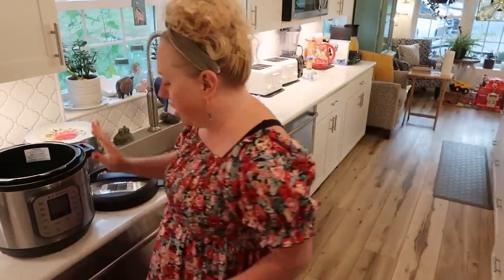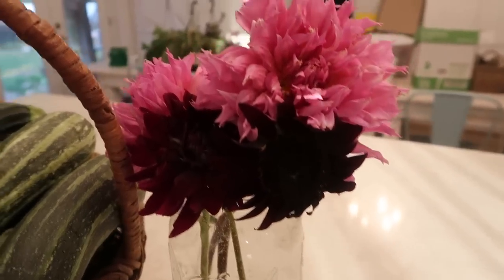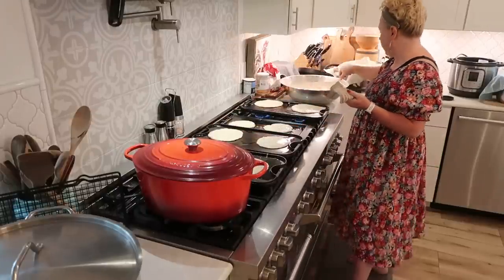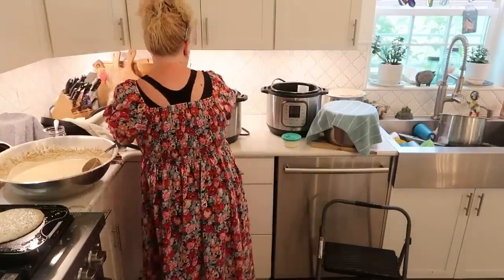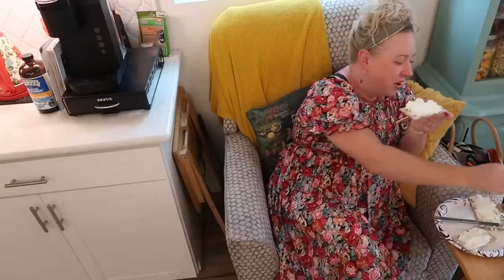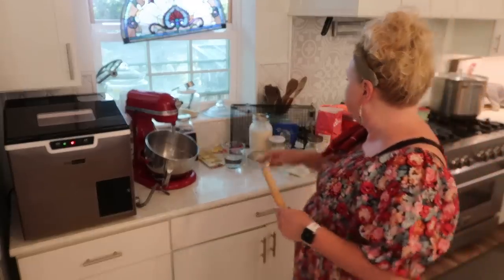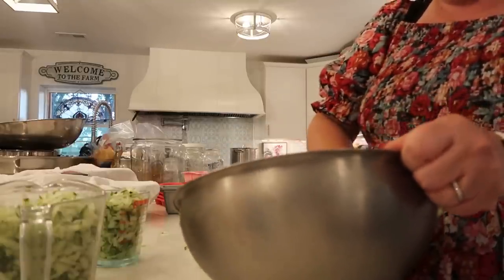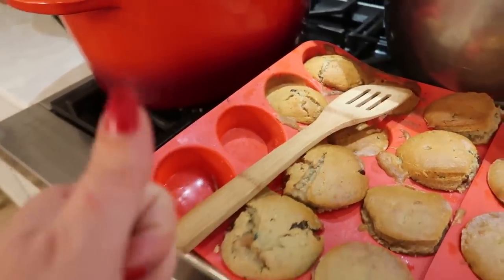Feeding My Family of 11 Huge Cooking Marathon Day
That's right mega friends, today we're cooking up and feeding my family of 11 with a huge cooking marathon day, all with ONE EYE TIED BEHIND MY BACK, ha!! *DON'T MISS EARLY BIRD PRICING and LEARN YOUTUBE FROM ME* 🤗 🎉 *Let me be your YouTuber Extraordinaire Mentor and Mompreneur Guide in my NEW 6-Week course* + mega lots more  Oh, that's right, feeding my family of 11 on this huge cooking marathon day is an adventure and we know how to cook up a good time!!

10 Myths About Cast Iron Cookware, Busted!

You might also enjoy watching these viewer-favorite videos:
NO MORE GROCERY STORE the Making of Radical Changes
Emergency Prepper Pantry Stockpile on a Budget in 2023!
27 Extreme Budget Grocery Shopping Hacks to Save Thousands in 2023
Massive Food Preservation Home Canning 380 Pounds
Building a Grocery Store in My Basement RESTOCK Tour
Building a Grocery Store in My Basement FREEZER Tour

*Self-Employed Health Care Sharing* for those who are asking, here's my referral for CHM which we've been with for over a decade including 5 more babies, hospitalizations, surgeries, and more.

And here's my *large Harvest Right Freezer Dryer learn how to freeze dry 2,500 pounds* of fresh food per year (12-16 pounds per batch)!